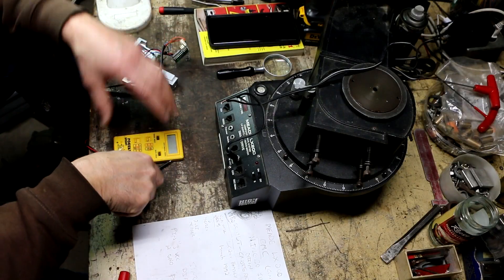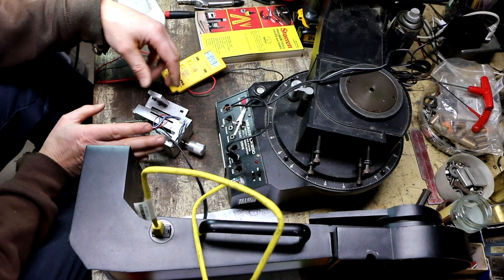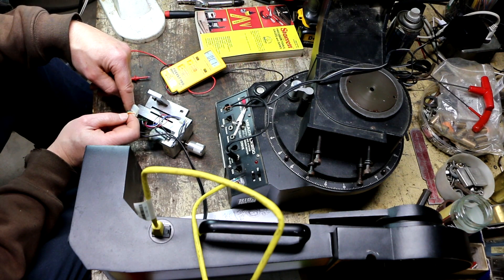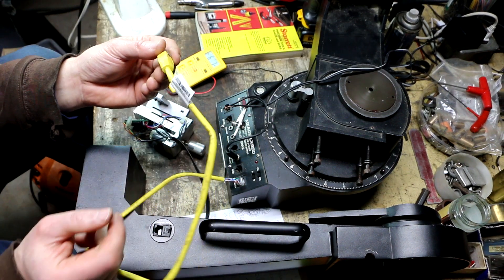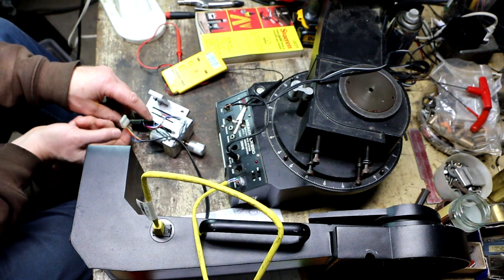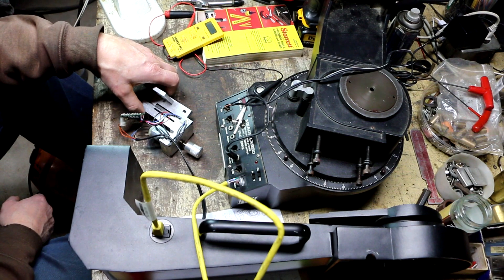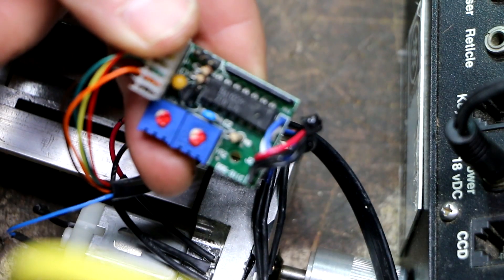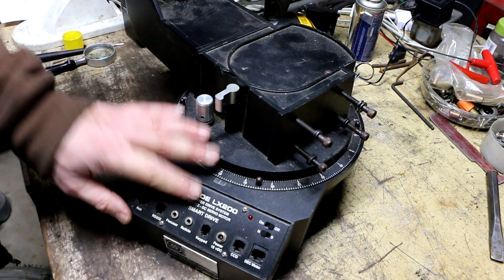Meade LX200 Classic Telescope Part 3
I continue further down the rabbit hole with the mount on this telescope in the hopes I can make it do something that might hint to the electronics being good, and therefore more valuable to a perspective buyer.